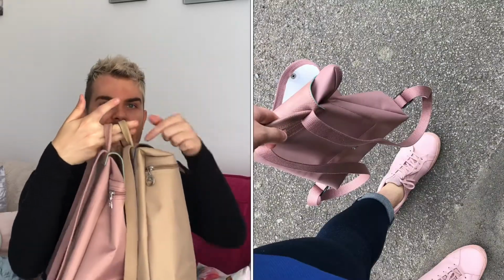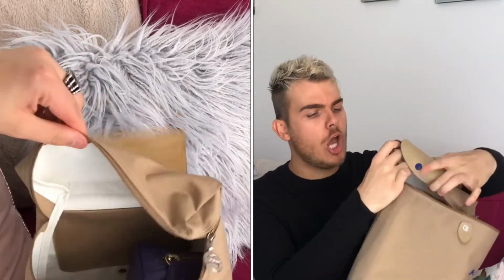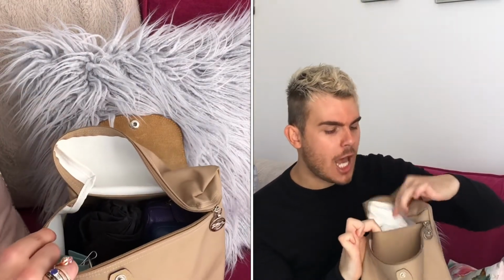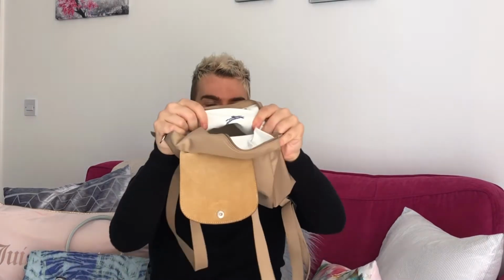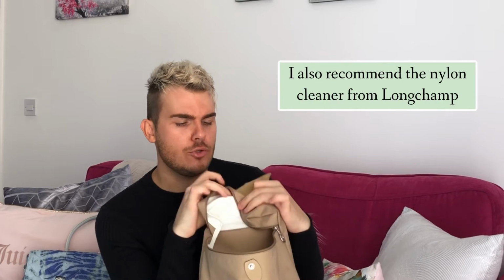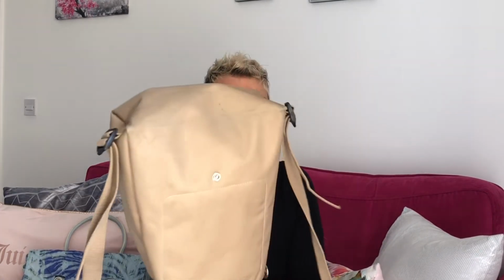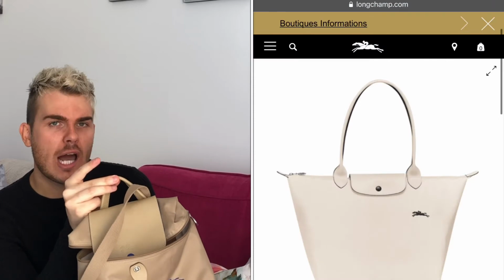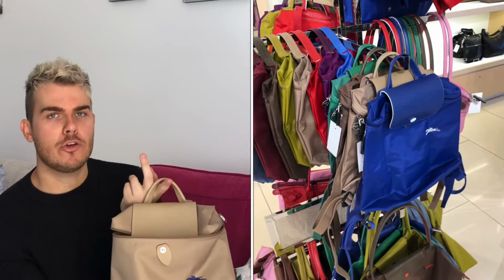Longchamp bag review | Le Pliage Club Backpack | Do I recommend ?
Hello hello,

Thank you so much for joining for another video. Today I am going to talk you through one of the most used bags in my collection, the Longchamp Le Pliage Backpack in the club style.

I own two of these, both were purchased in 2019, however, I use one far more than the other.

In short I absolutely recommend this bag … watch to find out why ☺️

Thank you as always for watching and I look forward to seeing you in my next video.

N x

For more Longchamp reviews check out the videos below !